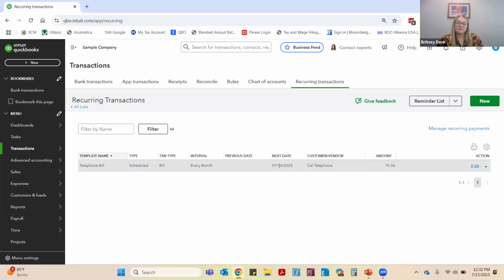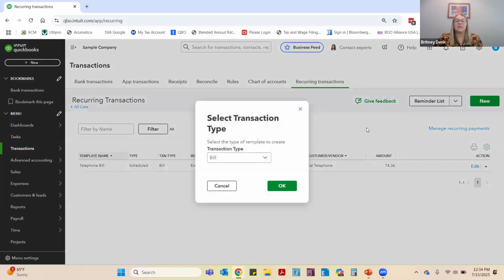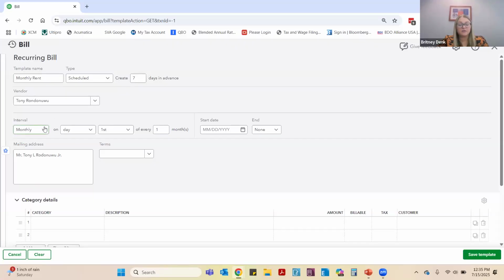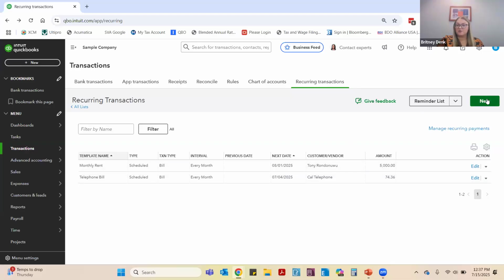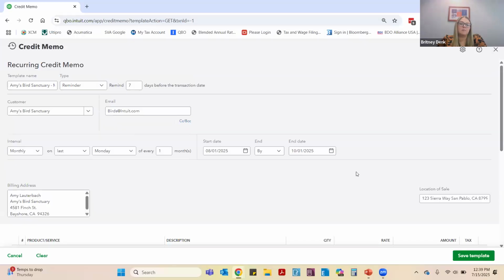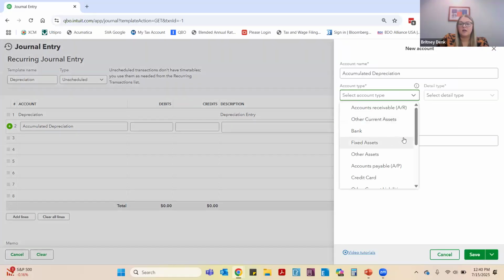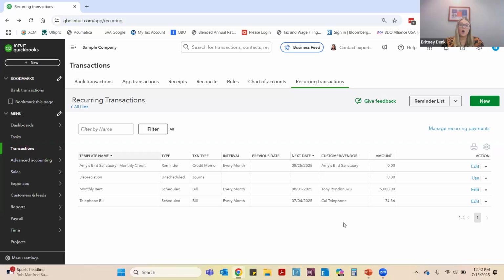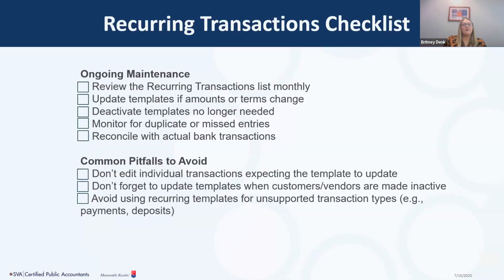QuickBooks Quick Hits Webinar Series: QuickBooks Recurring Transactions: Your Secret Weapon 7/15/25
Recurring transactions in QuickBooks Online can save you time – if you know how to use them. In this recording, we’ll walk through the three types of recurring transactions available in QBO: Scheduled, Reminder, and Unscheduled. Learn how each one works, when to use them, and how to avoid common mistakes.

What You’ll Learn:
• How to automate payments with Scheduled transactions
• When to use Reminders for manual review
• How to build flexible templates with Unscheduled transactions
• Best practices to streamline your bookkeeping and improve accuracy

Whether you're managing recurring loan payments, variable utility bills, or custom invoices, this recording will help you unlock time-saving features you may be overlooking.

0:00 QuickBooks Recurring Transactions: Your Secret Weapon
1:34 Live Demo